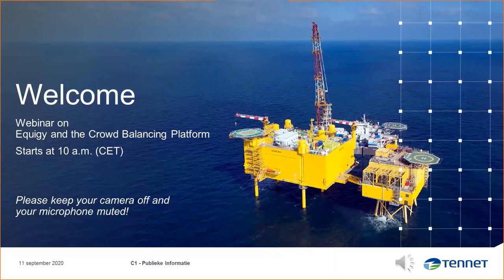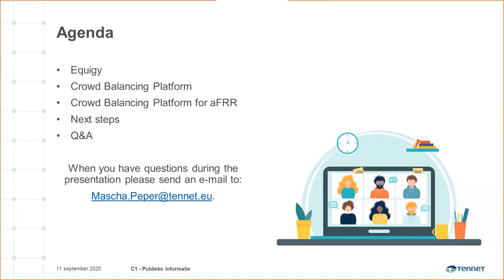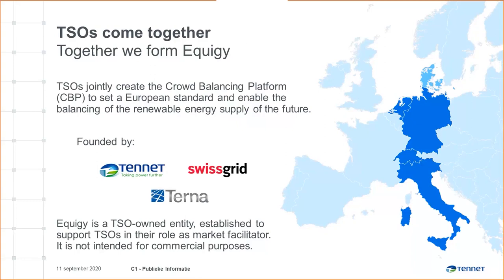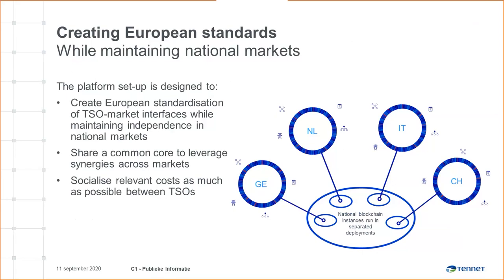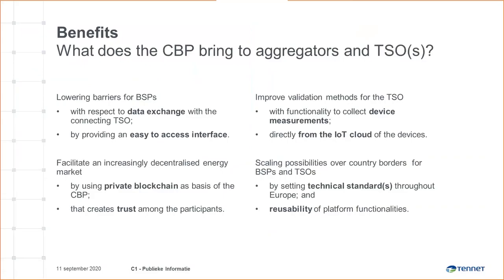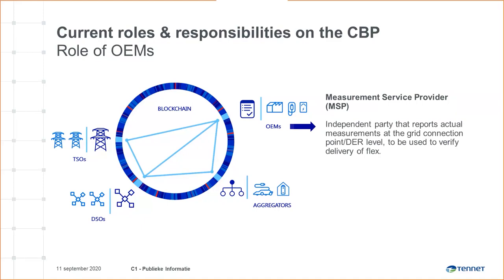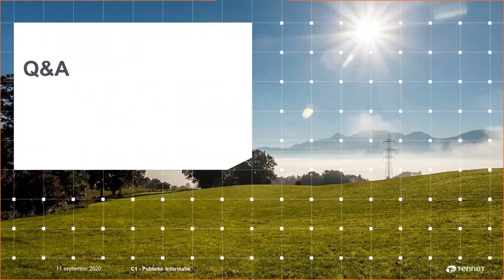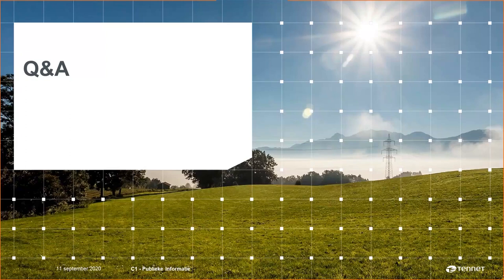Equigy webinar - 11th of September 2020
Webinar by TenneT on automatic Frequency Restoration Reserve (aFRR), flexibility and Equigy on Friday 11th of September 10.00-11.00 (CET).
Interesting for (future) Balance Service Providers (BSPs) who like to know more about the implementation for aFRR and the relevance of the Crowd Balancing Platform for BSPs in the Dutch aFRR market.